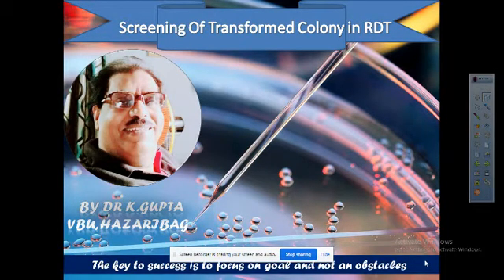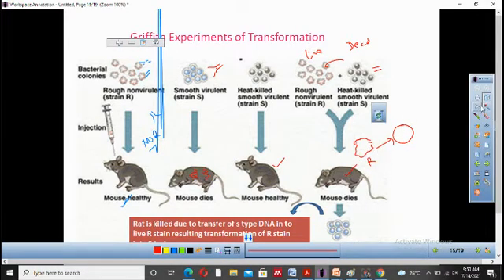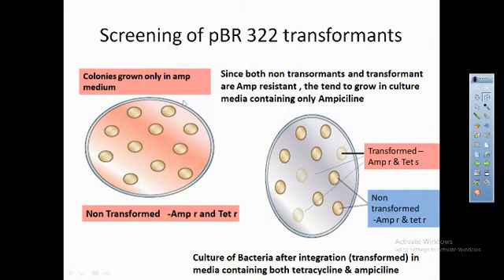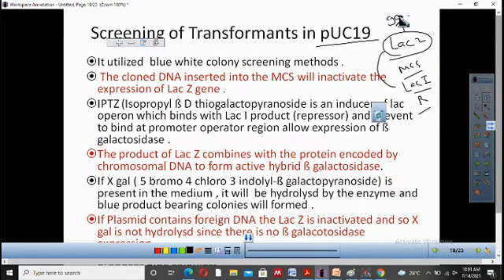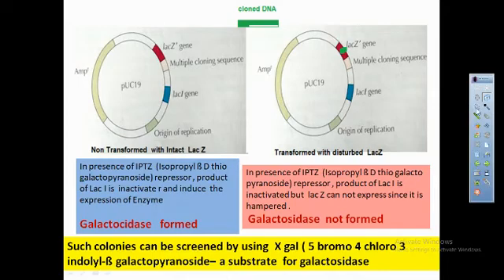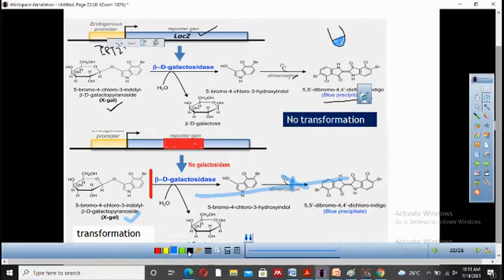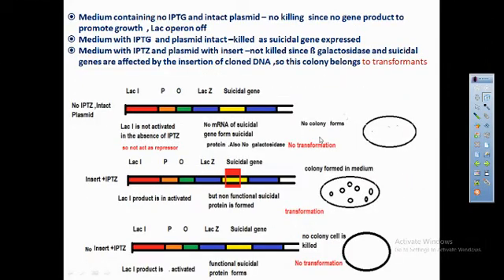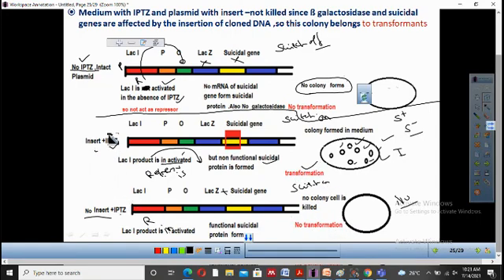Screening of Transformants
Screening of transformants is important Task in RDT  which is possible due to culturing the transformed and non transformed bacteria in selective media . This allow the expression and non expression of the dominant marker gene  which can be easily seen in the media plate